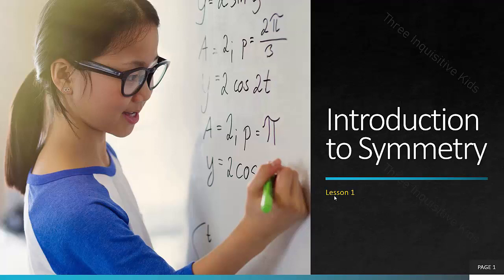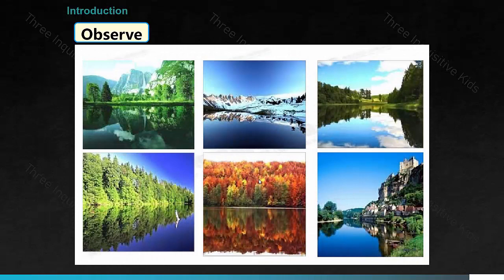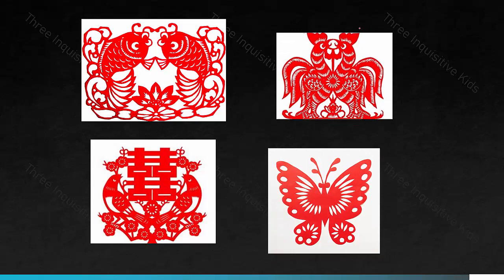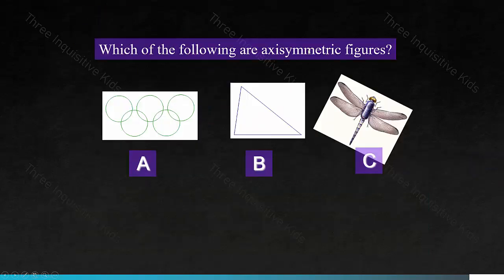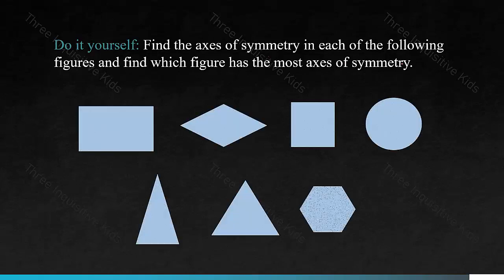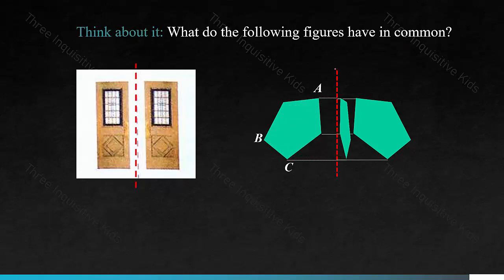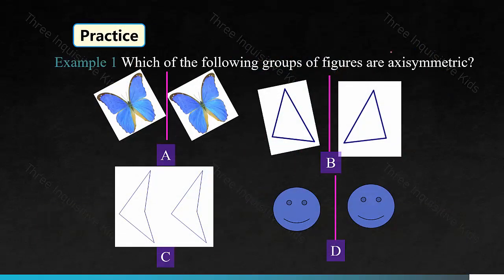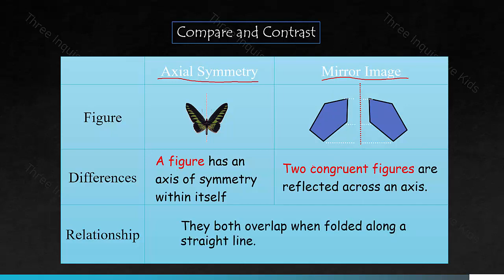7th Grade Math | Unit 11 | Introduction to Symmetry | Lesson 1 | Inquisitive Kids